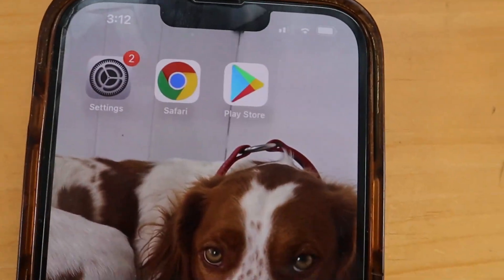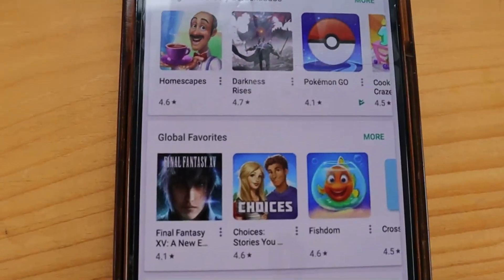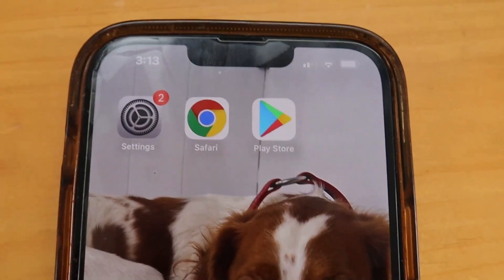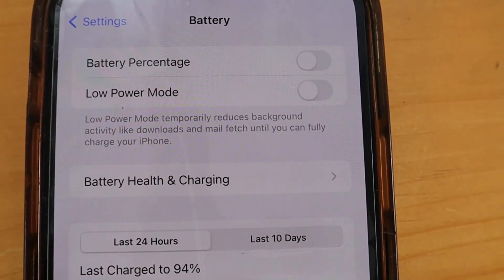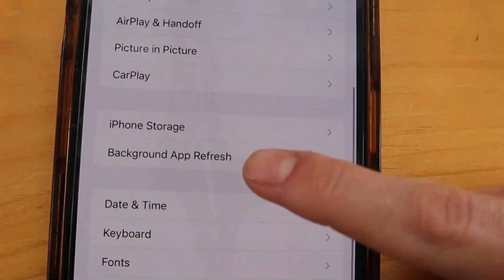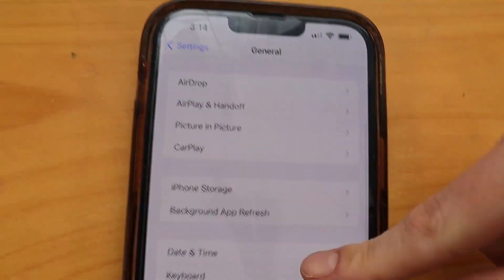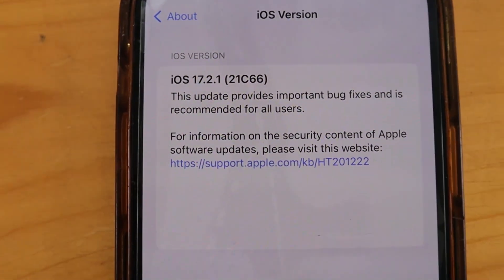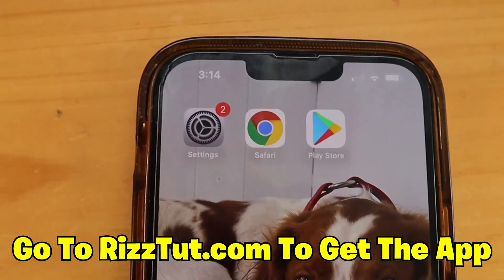How to Install Google Play Store on iOS! (ACTUALLY WORKS)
how to get google play store on ios - actually works! wanna use google play store on iphone? well now you can with this simple tutorial!